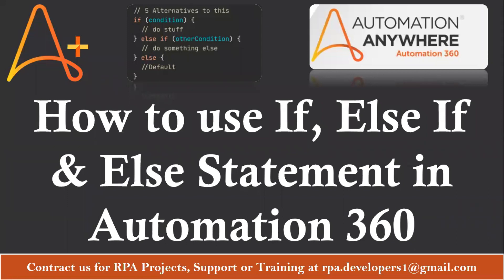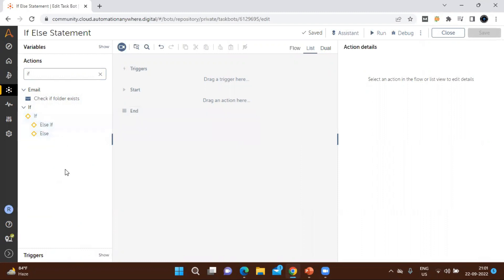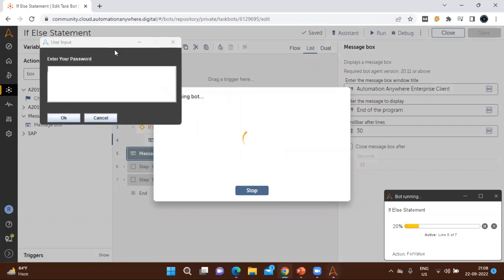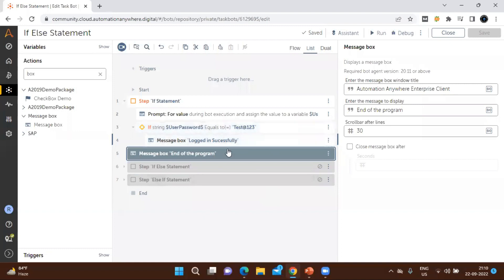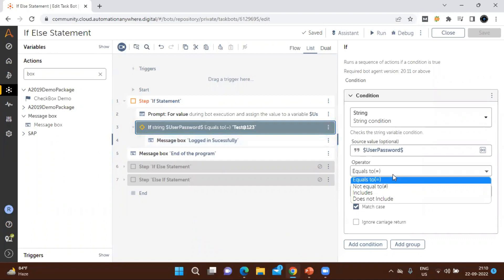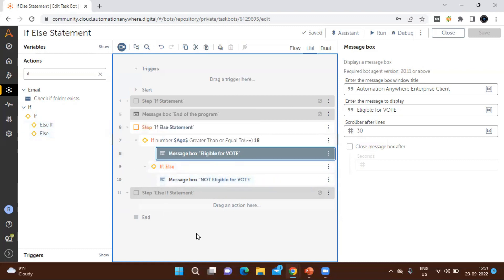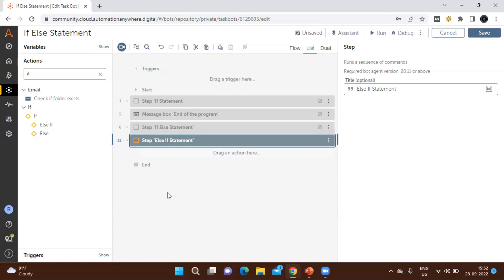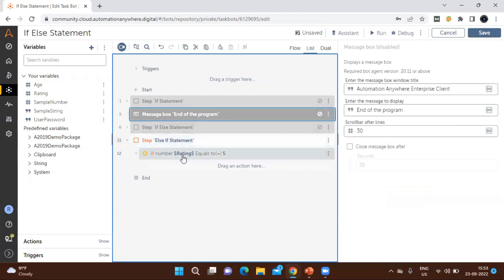If Else Statement in Automation 360 | How to use If Else Statement in Automation 360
Welcome to our comprehensive tutorial on If-Else statements in Automation 360. In this video, we will guide you through the process of using If-Else statements effectively in your automation workflows. Whether you're a beginner or an experienced automation professional, understanding and utilizing If Statement in Automation 360 is essential for creating robust and intelligent automation processes.

In this informative tutorial, we will demystify If-Else statements in Automation Anywhere. If-Else statements are powerful conditional statements that allow your automation bots to make decisions and execute different actions based on specified conditions. Join us as we explore the intricacies of If-Else statements and learn how to leverage them to create dynamic and adaptive automation workflows.

What are If-Else Statements? - Lay the foundation by understanding the concept of If-Else statements. We will explain how they work, their syntax, and the logic behind them. Get ready to take your automation skills to the next level.

Conditional Expressions - Dive deeper into the conditional expressions used within If-Else statements. Discover various comparison operators, such as equals, not equals, greater than, less than, and more. Learn how to combine multiple conditions using logical operators like AND and OR.

Building If-Else Logic - Explore step-by-step examples of how to construct If-Else statements in Automation 360. We will cover scenarios such as checking values, validating data, and making decisions based on specific conditions. Follow along and gain confidence in creating reliable automation workflows.

Nested If-Else Statements - Take your conditional logic to the next level by mastering nested If-Else statements. Learn how to create complex decision-making structures with multiple levels of conditions, enabling your bots to handle intricate scenarios and adapt to dynamic situations.

Real-Life Use Cases - Witness practical examples of If-Else statements in action. Discover how If-Else statements can be applied in automation scenarios, such as data validation, error handling, exception handling, and dynamic process flows. Unlock the potential of If-Else statements to make your automation processes smarter and more efficient.

Thanks,
EasyWay2Learn